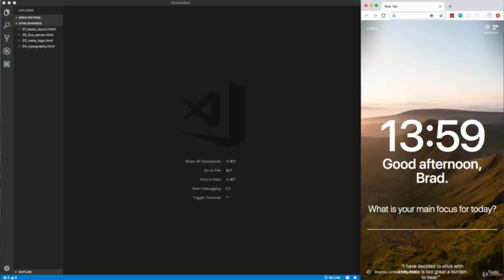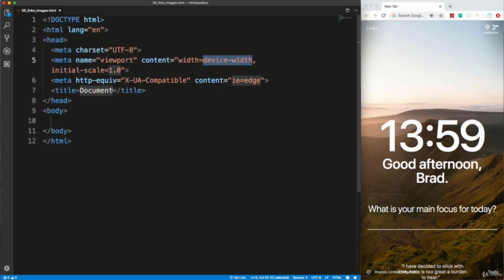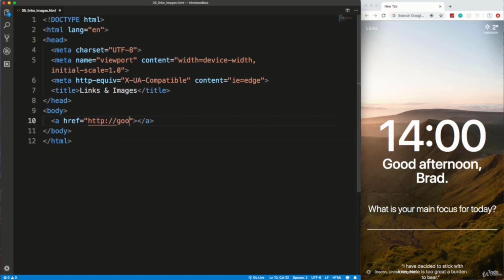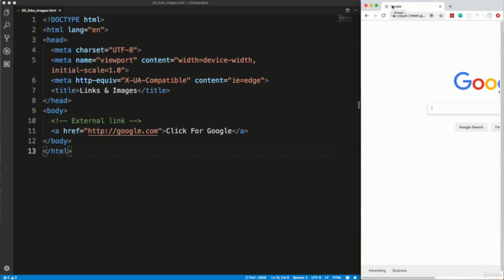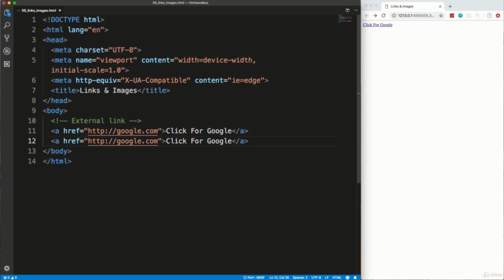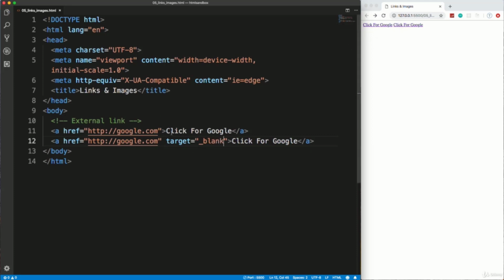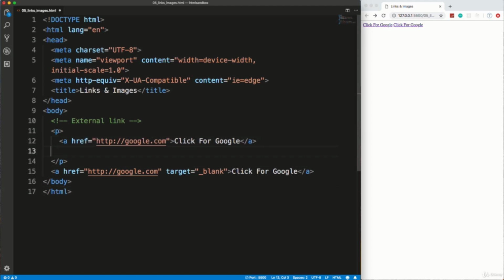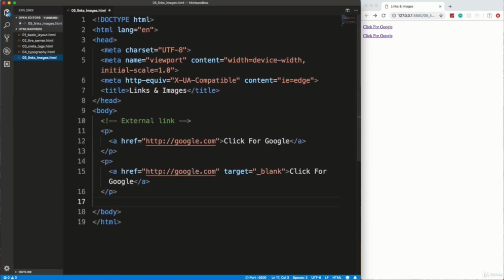Lesson 11. Links Images Attributes